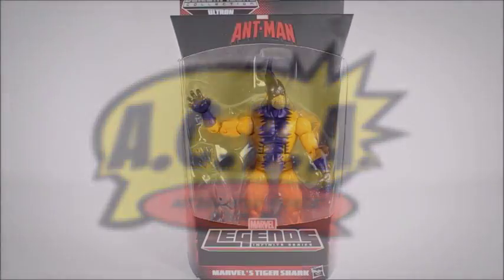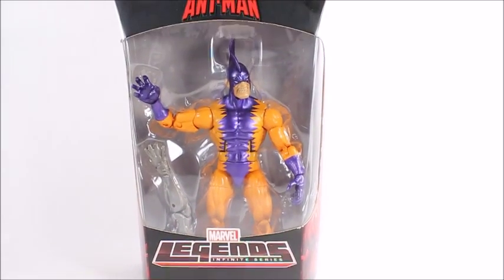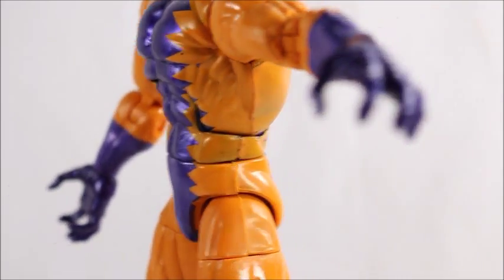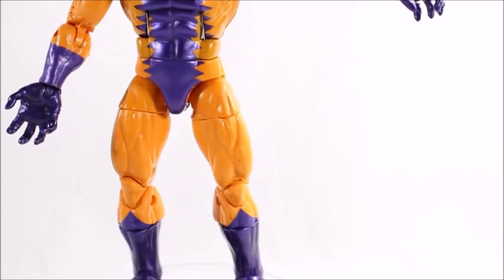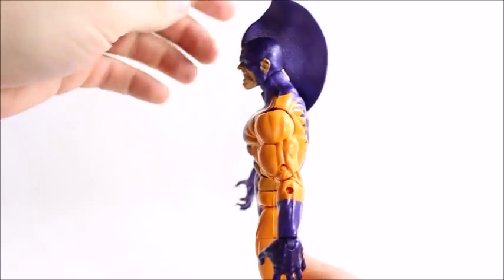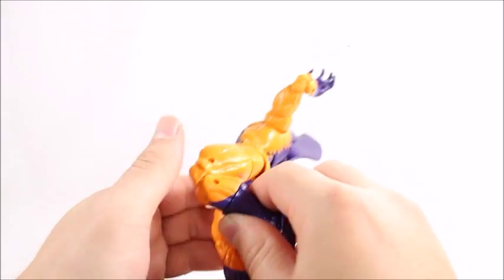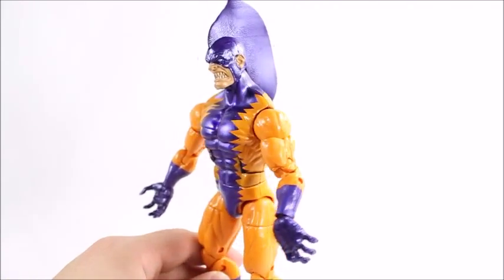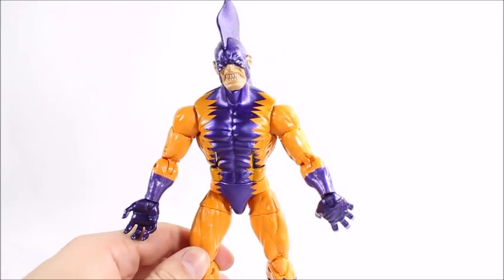Marvel Legends TIGER SHARK Ultron BAF Wave Action Figure Review